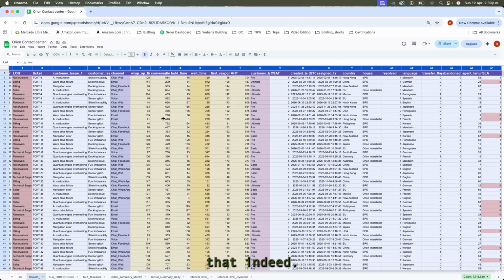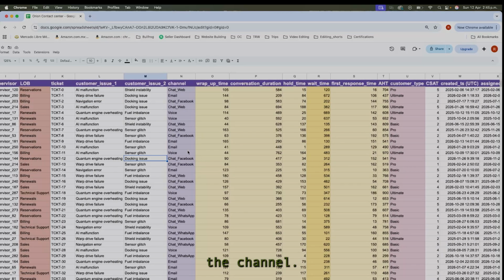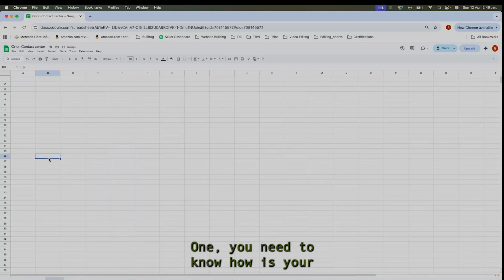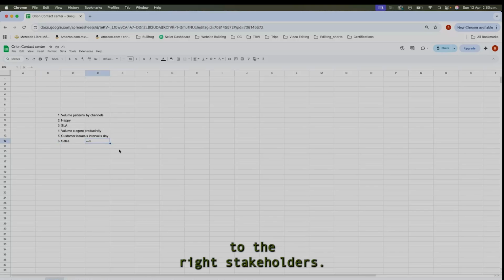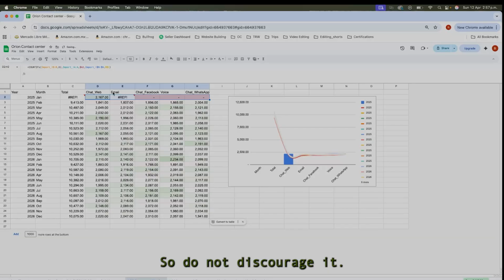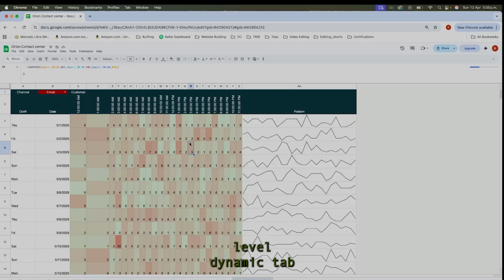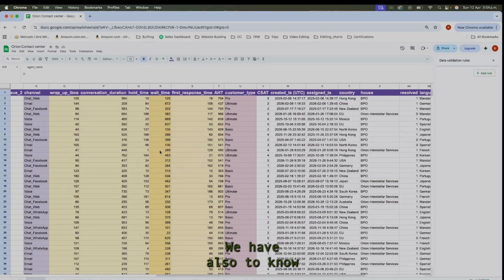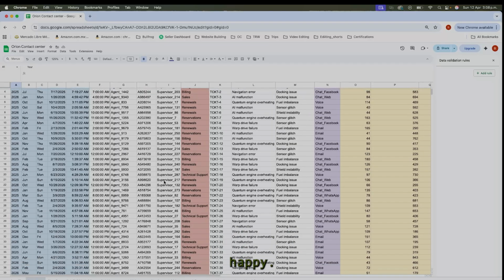Master Google Sheets FAST with This Real WFM Case Study (Step-by-Step) Part - 1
Want to master Google Sheets using REAL data?

In this video, I walk you through a real-world Workforce Management (WFM) case study from a contact center environment, showing you exactly how to use powerful formulas to analyze and clean your data efficiently.

What you'll learn:

* How to use COUNTIFS for multi-condition analysis
* Using UNIQUE to clean and organize datasets
* IF and IFERROR for smarter logic and error handling
* Fixing and locking cell references correctly
* Text formulas to clean and format messy data
* Real WFM insights and how data is used in business environments

This is NOT just theory — this is practical, real-world application that you can use in:

* Data analysis roles
* Contact centers / WFM teams
* Business intelligence
* Everyday spreadsheet work
*done from the ground. I did not study this dataset previously i handled it LIVE

🔥 Whether you're a beginner or already using spreadsheets, this training will level up your skills fast.

⏱️ Timestamps:
00:00 Introduction
00:45 Overview of dataset
2:50 Text Function
9:08 Objectives
12:48 COUNTIFS & fixing cell ranges explained
19:00 Dynamic interval level view with dropdown menus

📌 Tools used:

* Google Sheets